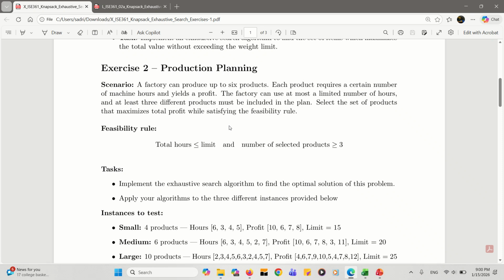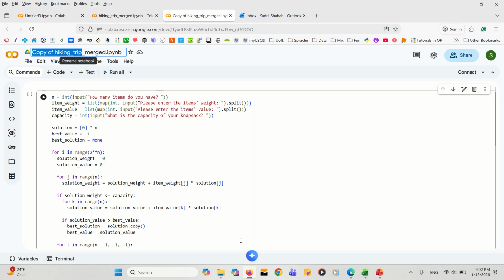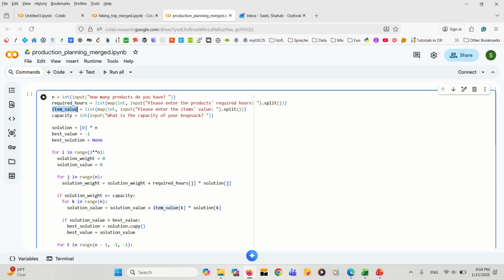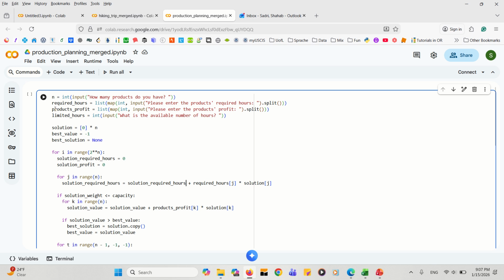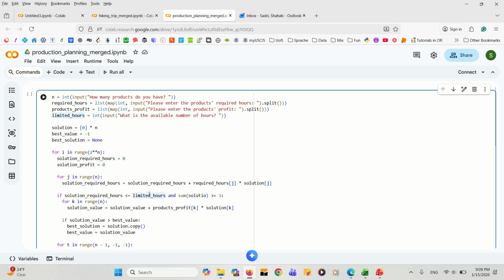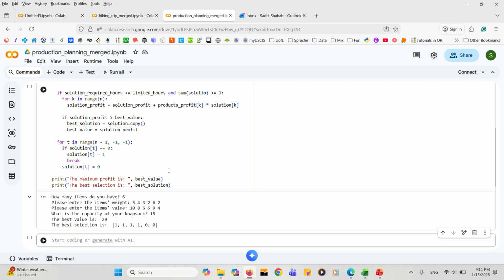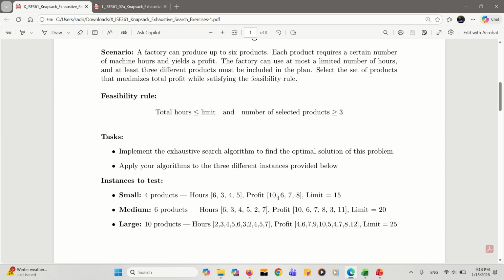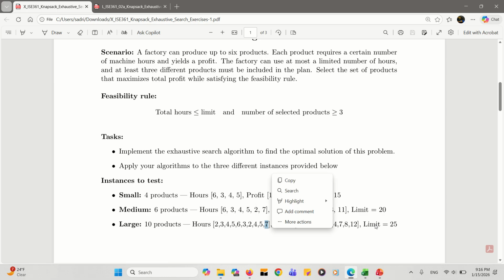02_production_planning